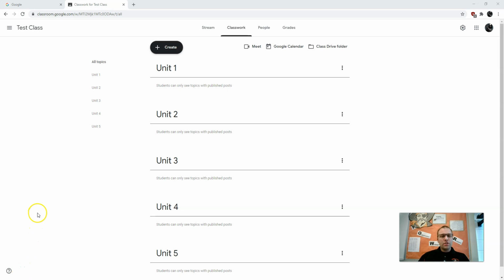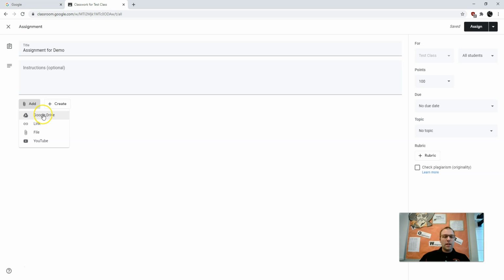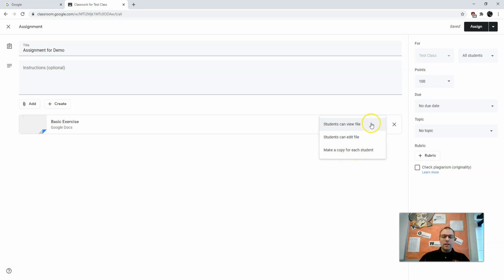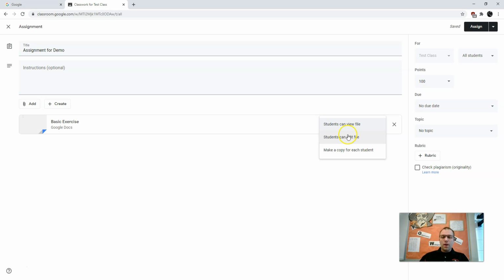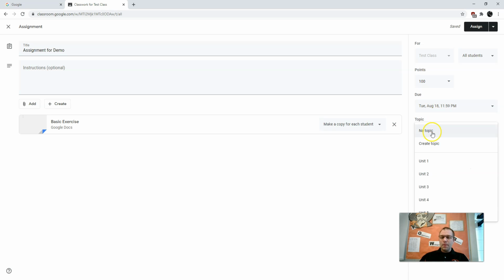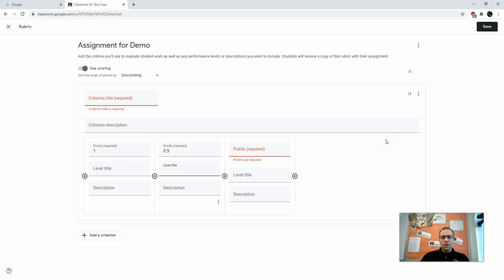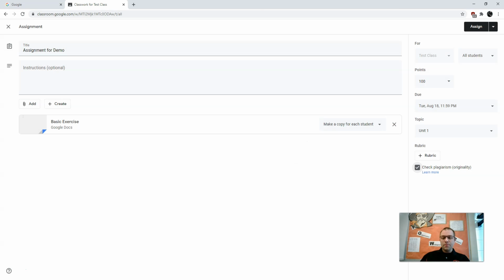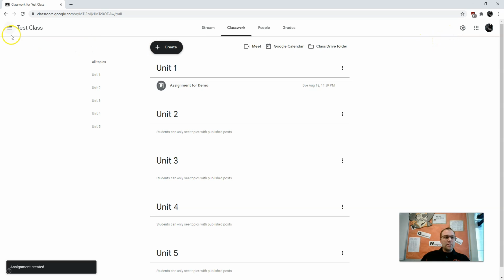Creating an Assignment in Google Classroom